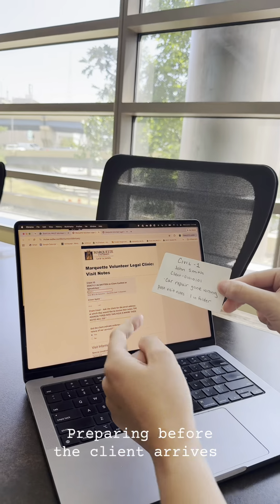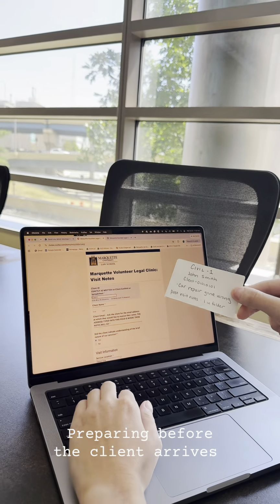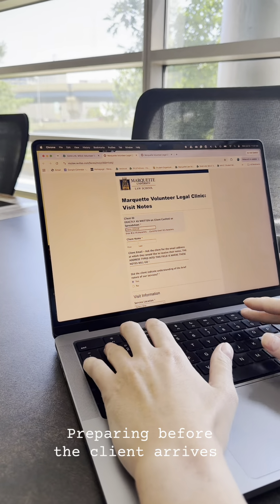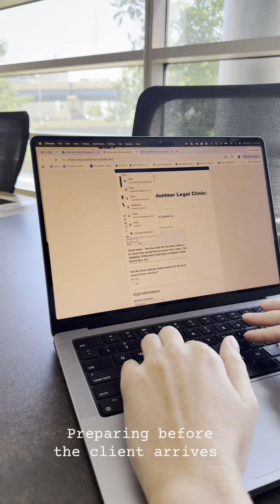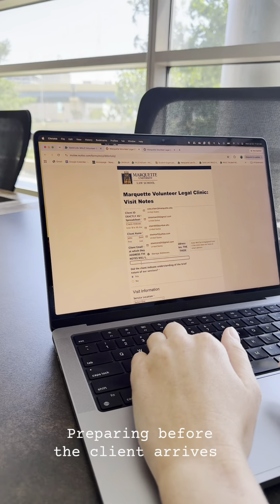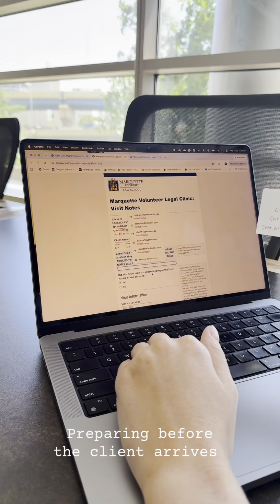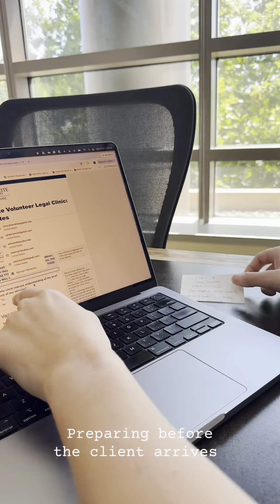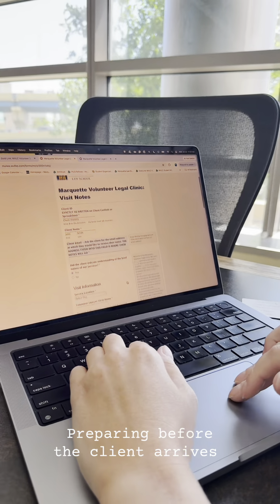Know Before You Go: Client Visit